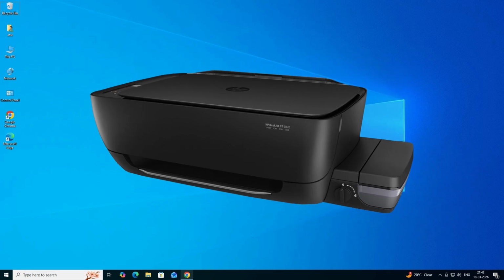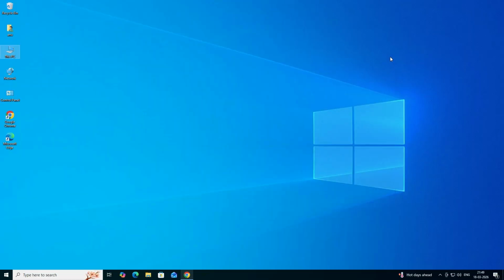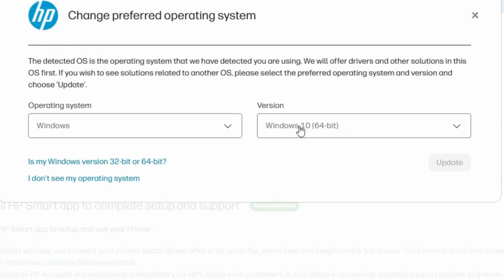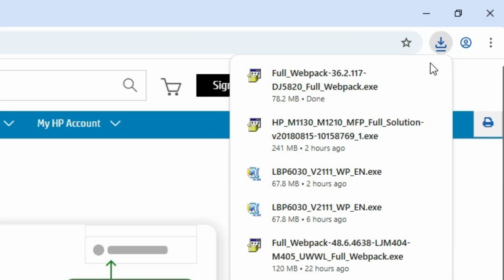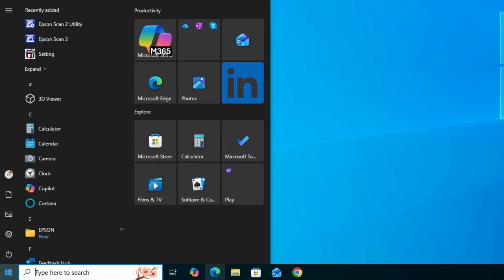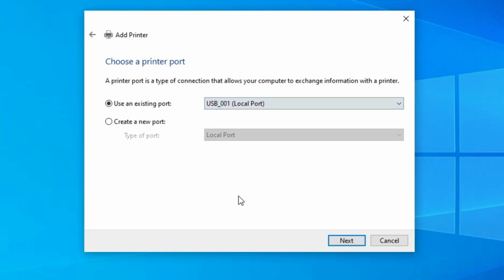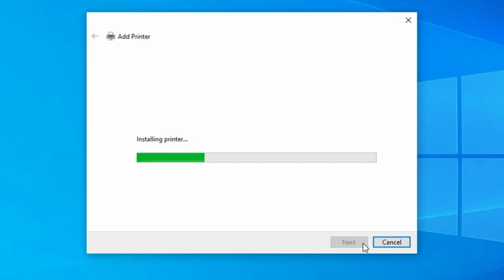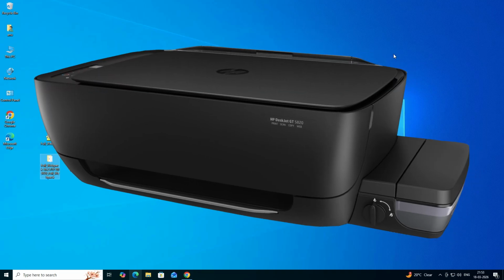How to Download & Install HP Deskjet GT 5820 Printer Driver in Windows 10 PC or Laptop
Welcome to our step-by-step tutorial! In this video, we will guide you through the entire process of downloading and installing the HP Deskjet GT 5820 printer driver on a Windows 10 PC or laptop. Whether you have a 64-bit or 32-bit operating system, this guide will make the installation quick and easy. Follow along to get your printer up and running in no time.

🔍 What You Will Learn:

How to check if your Windows 10 system is 32-bit or 64-bit.

How to download the official HP driver from the HP Support website.

How to extract and manually install the driver for USB connection.

How to verify that the printer is successfully installed.

🛠️ Installation Steps Covered in the Video:

Check System Type: Learn how to identify if your PC is running a 32-bit or 64-bit version of Windows 10 before downloading the correct driver.

Download the Driver: Navigate to the official HP website to get the HP Deskjet GT 5820 Driver and Software.

Extract Files: Unzip the downloaded driver package to a folder on your desktop.

Manual Installation: Add the printer using "The printer that I want isn't listed" option.

Port Selection: Choose the correct USB port for your setup.

Final Setup: Complete the installation and print a test page to confirm success.

🕒 Timestamps:
0:00 🎬 Introduction
0:20 🔍 Check Windows 10 32-bit or 64-bit
0:51 📥 Download HP Deskjet GT 5820 Printer Driver
2:18 📂 Extracting the HP Deskjet GT 5820 Printer Driver Files
2:52 ⚙️ Install HP Deskjet GT 5820 Printer Driver in Windows 10
4:38 ✅ Check HP Deskjet GT 5820 Printer is Properly Installed
5:02 🏁 Conclusion

🔧 Troubleshooting Tips:

If the driver does not appear automatically during installation, click "Have Disk" and browse to the extracted folder.

Ensure the printer is connected to your PC via USB before starting the installation.

If you encounter a "Driver not found" error, make sure you have selected the correct operating system version (64-bit vs 32-bit) on the HP website.

Make sure the printer is powered on and properly connected to your PC.

💬 Need Help?
We are here to help! Make sure to provide details about your system (Windows version and bit type) for faster assistance.

Sharing this video with friends who might need it